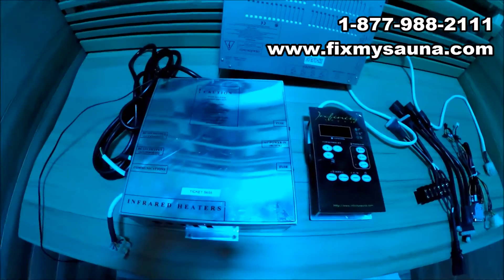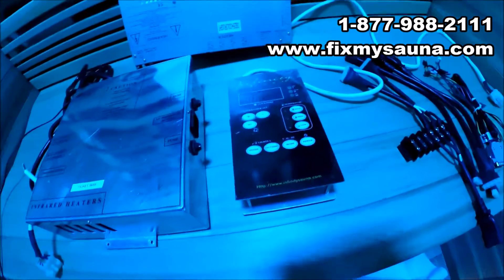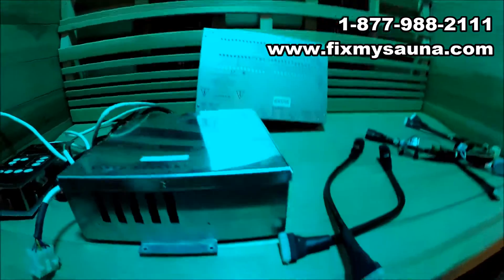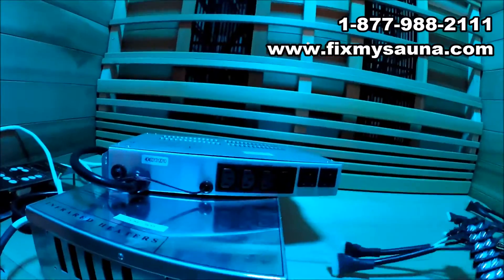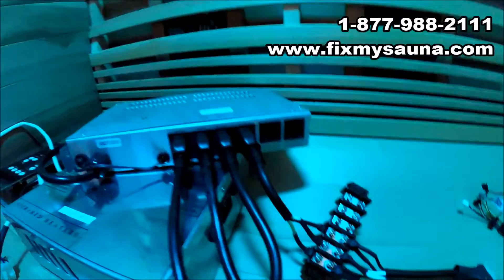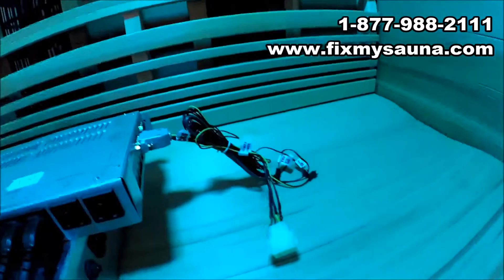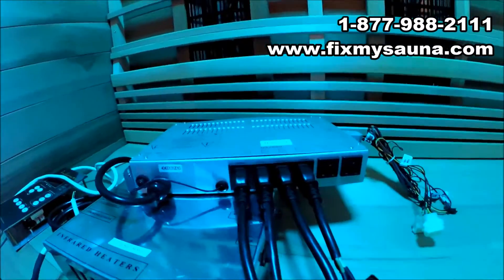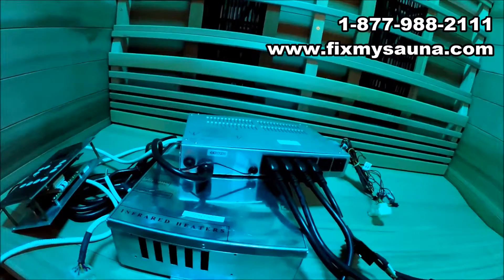Brighton Infrared Sauna Repair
Discover how fixes and upgrades your Brighton/Infinity Infrared sauna.  Fix My Sauna is the nations leader in sauna repair and infrared sauna parts.